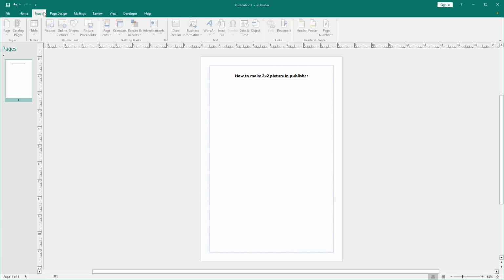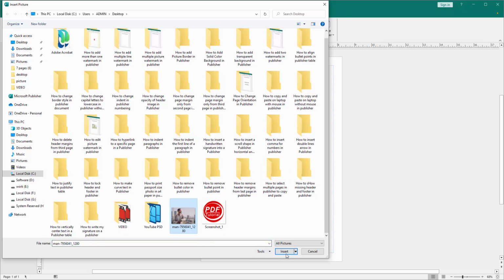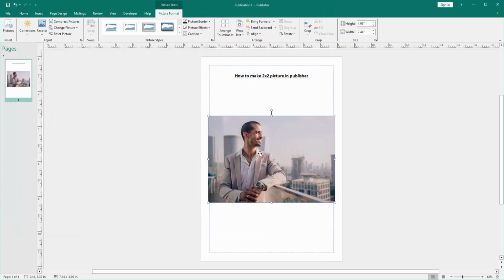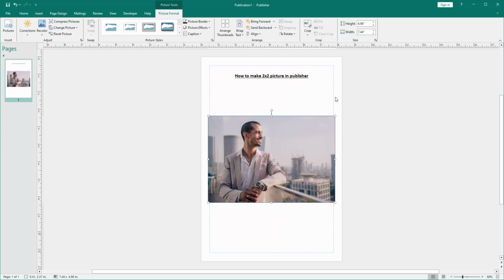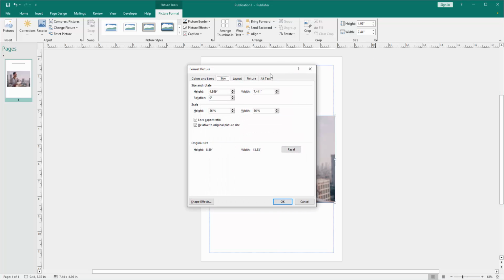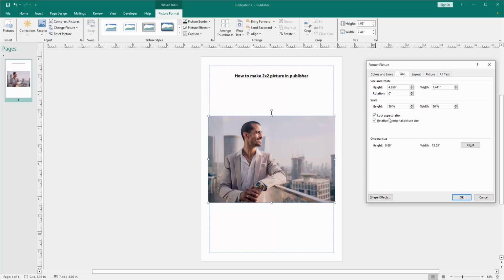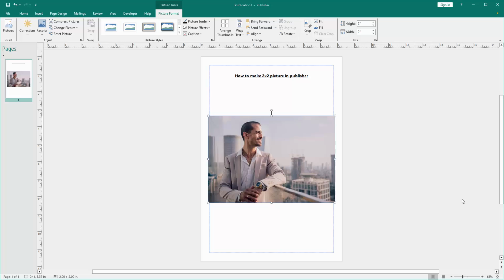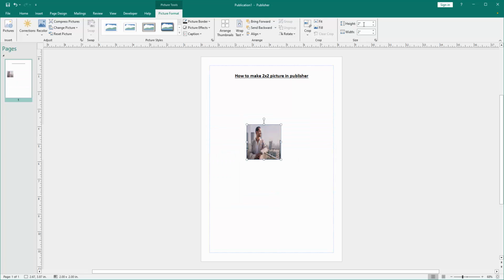How to make 2x2 picture in publisher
Assalamu Walaikum,
In this video I will show you, How to make 2x2 picture in publisher.  Let's get started.